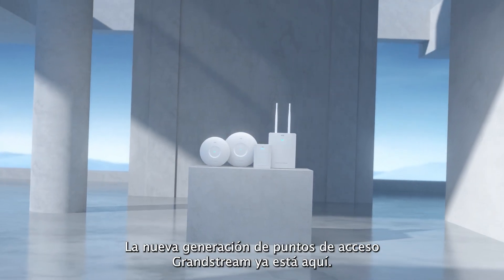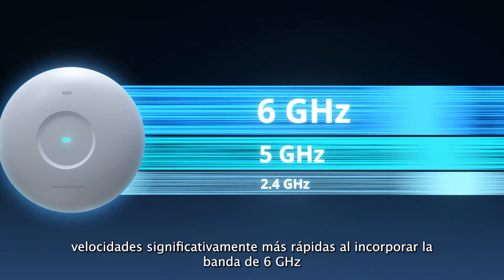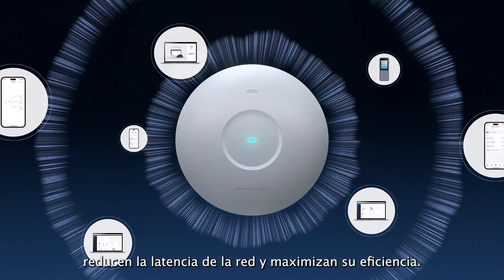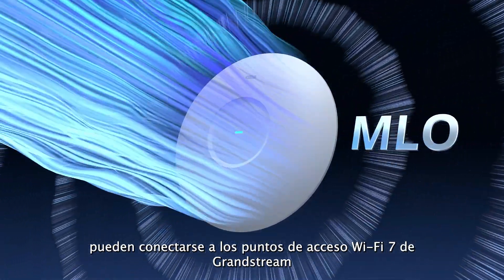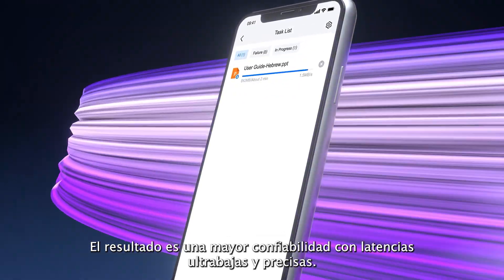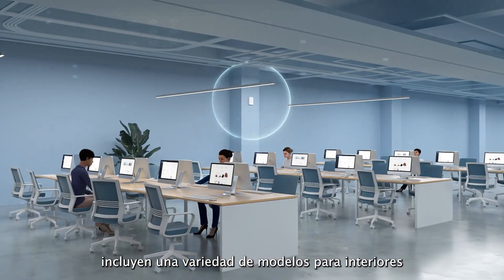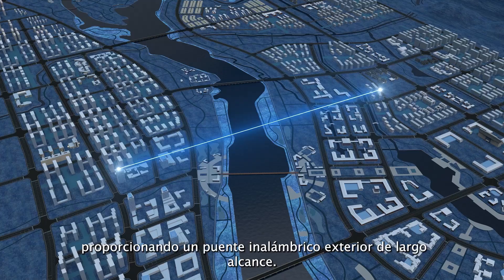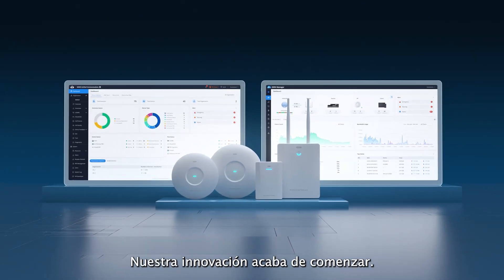Serie GWN de puntos de acceso Wi-Fi 7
Nuestros puntos de acceso Wi-Fi 7 son nuestra última generación de dispositivos inalámbricos y ofrecen nuestra solución más completa hasta la fecha. La banda de 6 GHz, la tecnología Multi-Link Operation (MLO) y 4k QAM permiten que las redes con gran cantidad de clientes y requisitos extremos de ancho de banda alcancen un rendimiento óptimo y confiable.